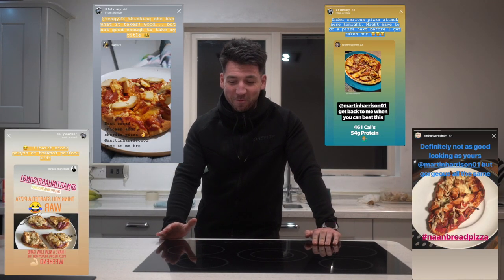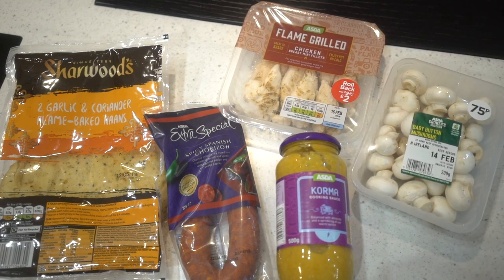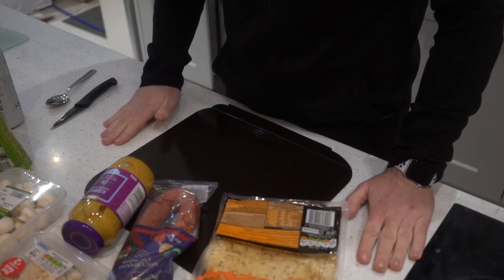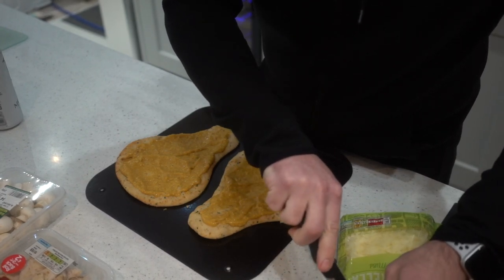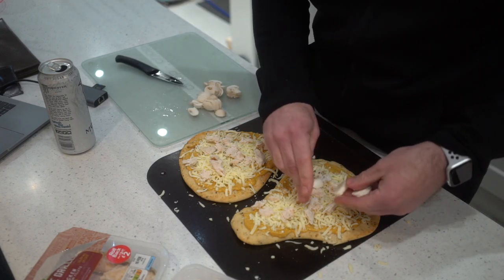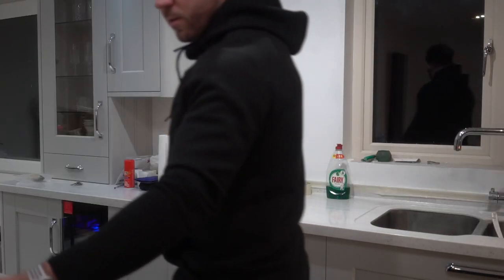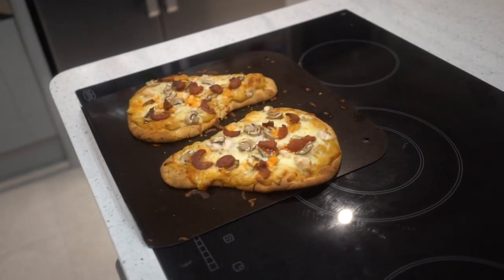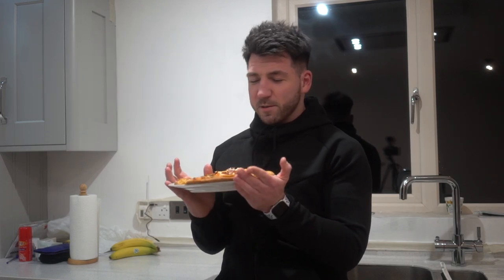Nann Bread Pizza | Meals With Marty Ep2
Episode 2 in the Meals With Marty Series! Here we cook a a nann bread pizza. The ultimate quick and tasty snack or meal. quick, healthy...ish and tasty!

This series will be a collection of easy and quick meal and snack ideas that you can do at home that doesn't break the bank and doesn't require 4 hours and a masters degree in noodles to do!